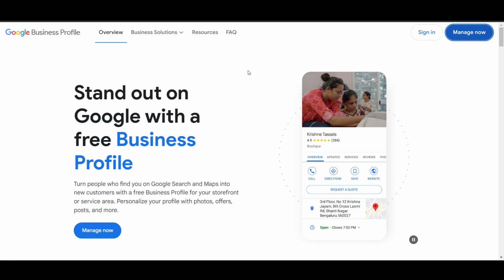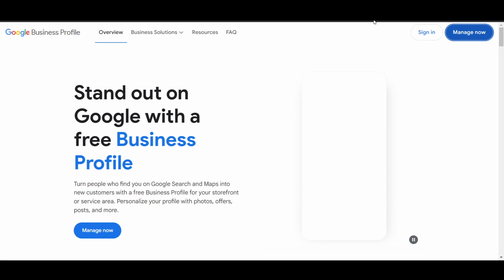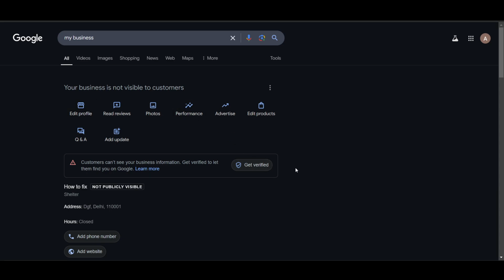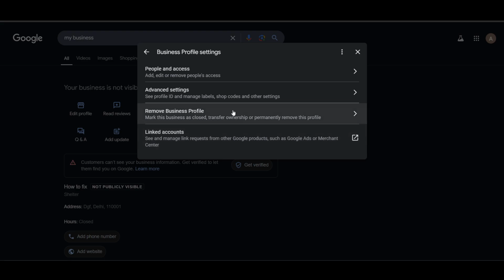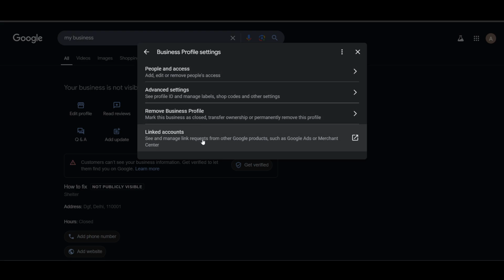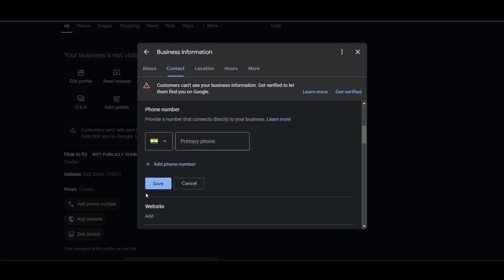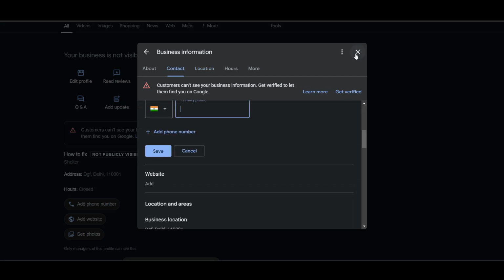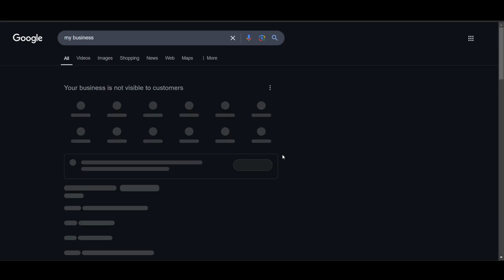How To Add Phone Number In Google My Business